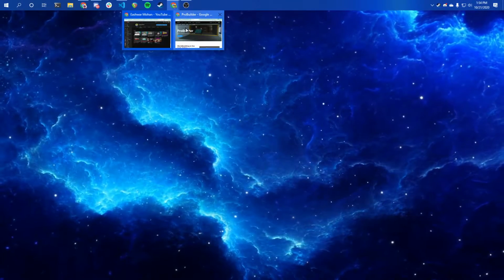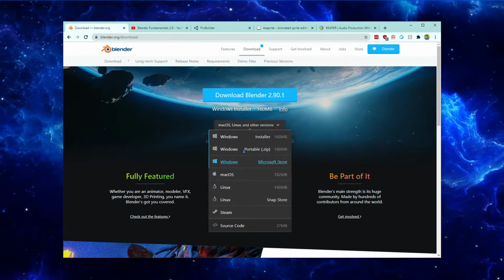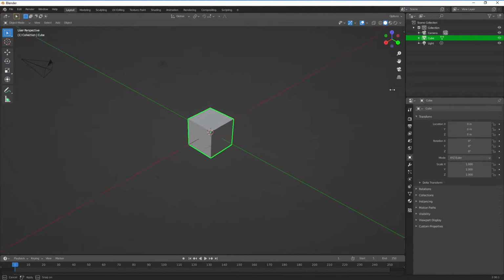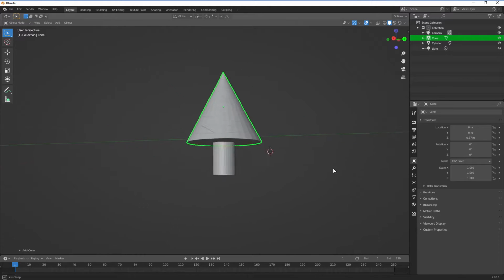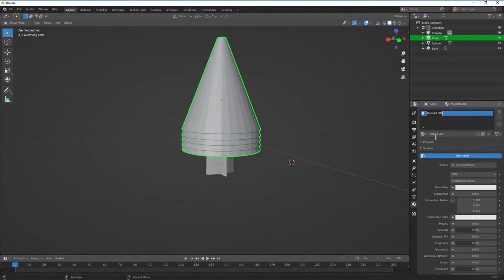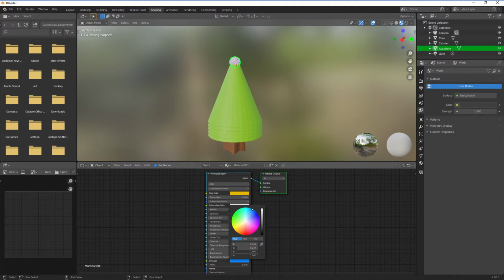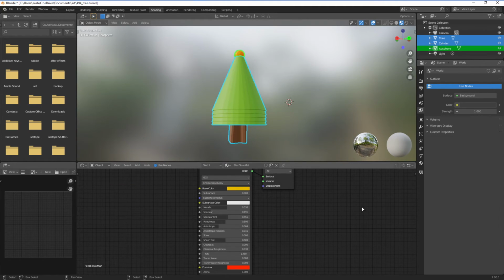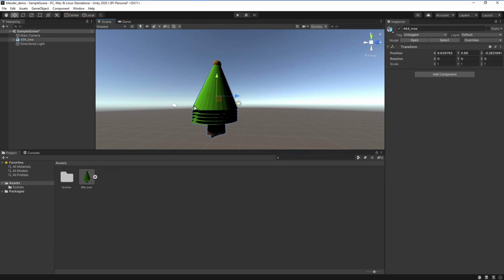EECS 494 F20 Discussion 08